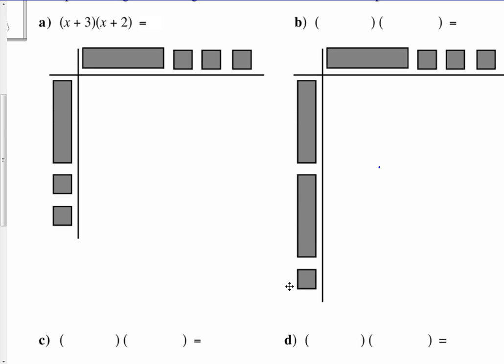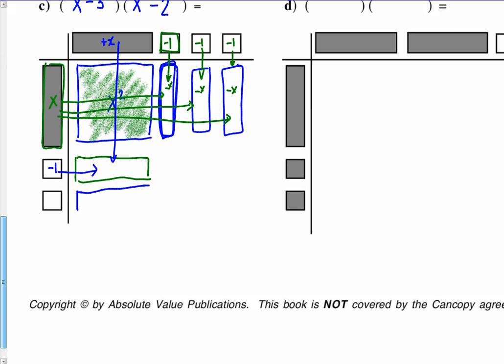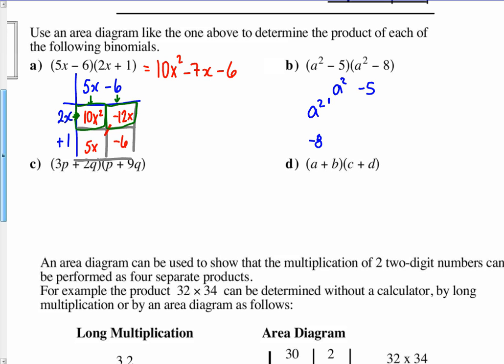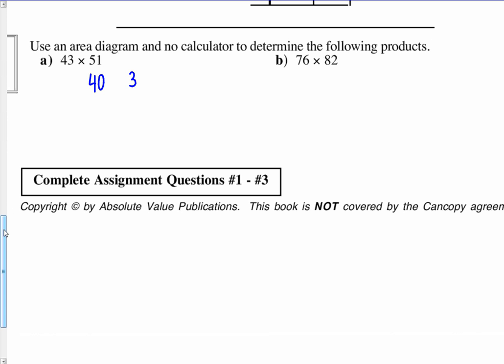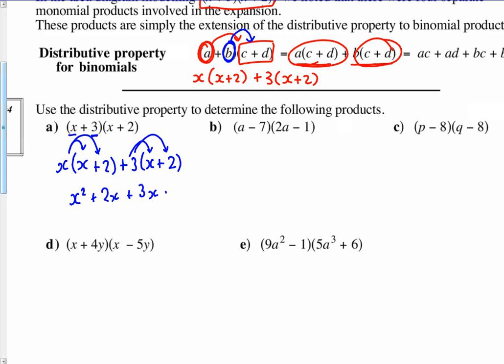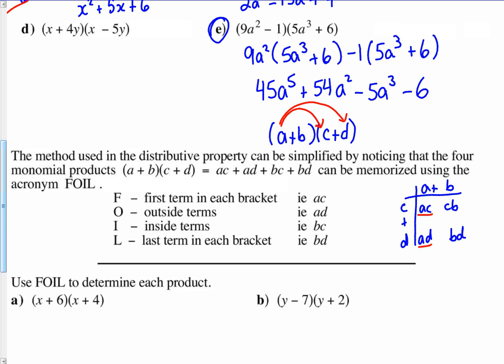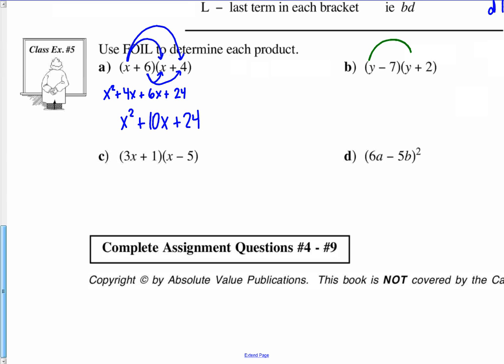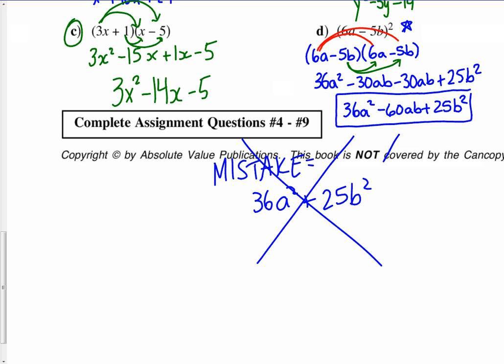Day 2 FOIL